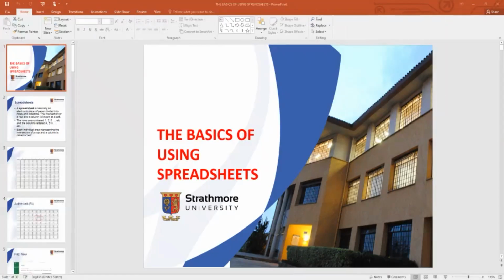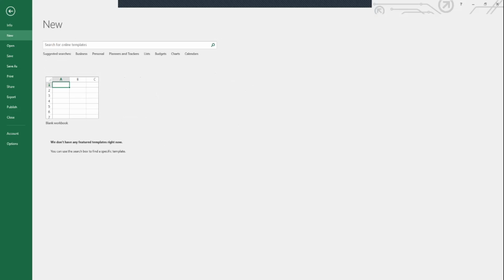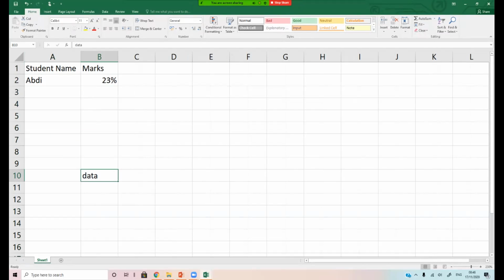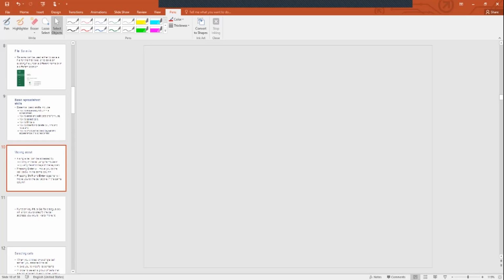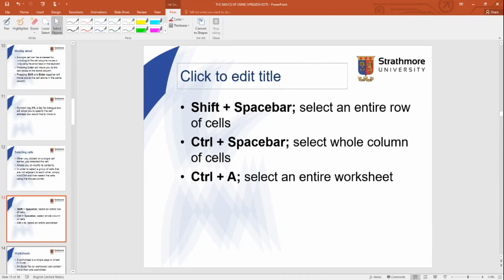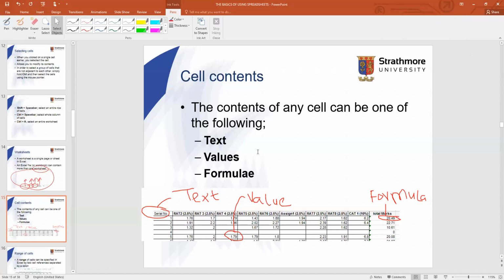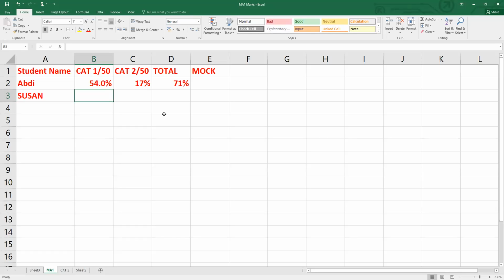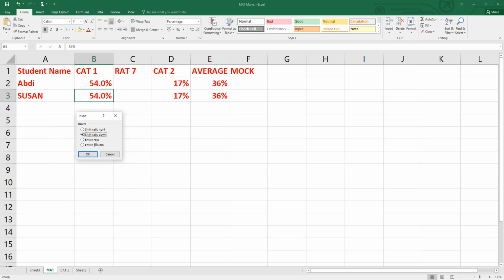2020 11 17 08 22 50 MA1